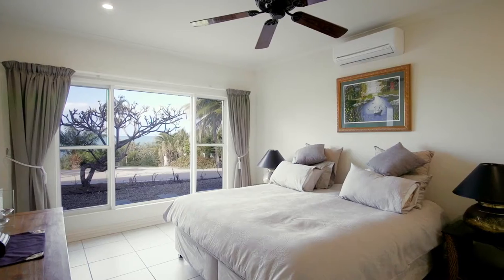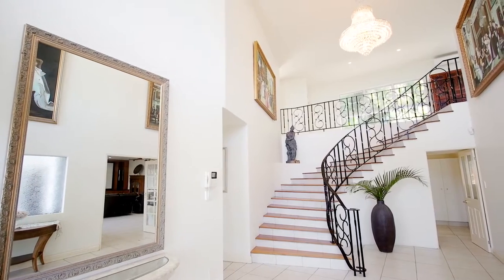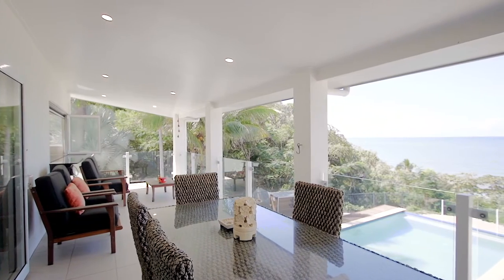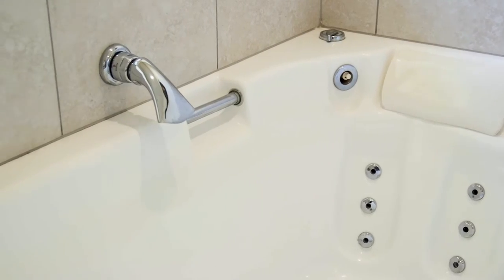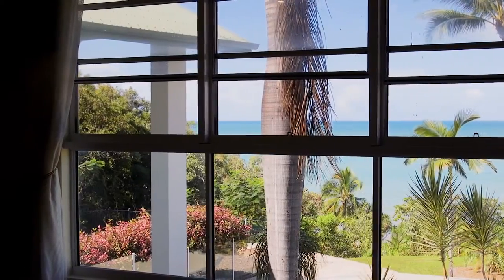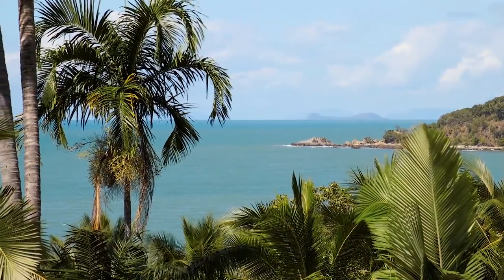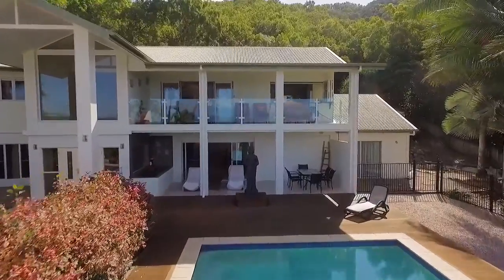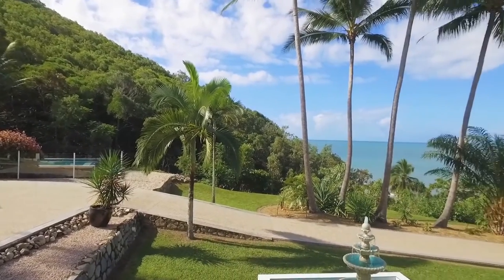Oak Beach, 5253 Captain Cook Highway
5253 Captain Cook Highway Oak Beach QLD

Marketed by:
(R) McGrath Cairns
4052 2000